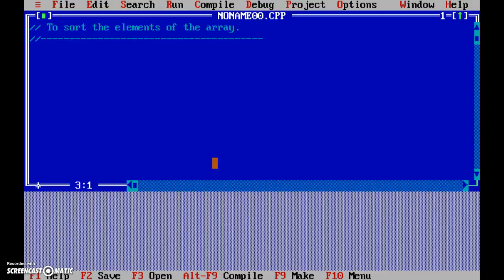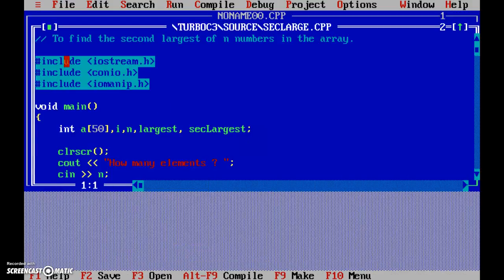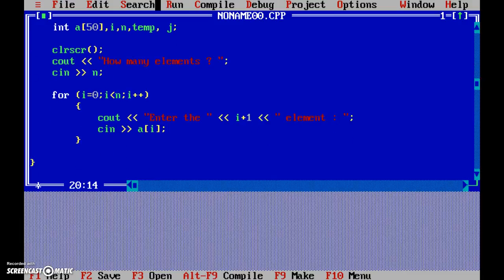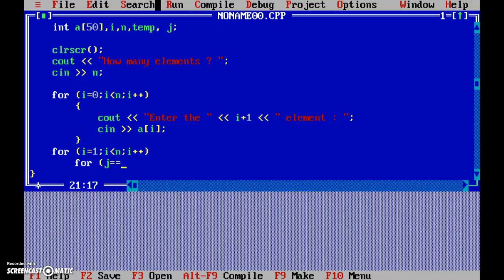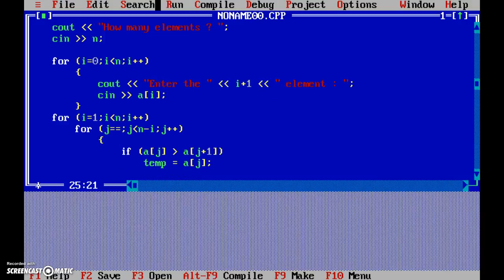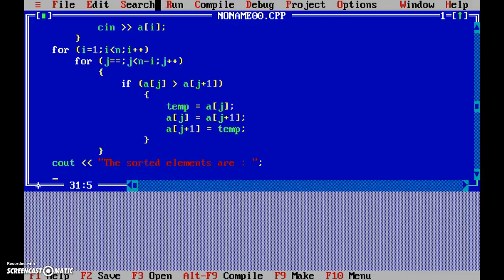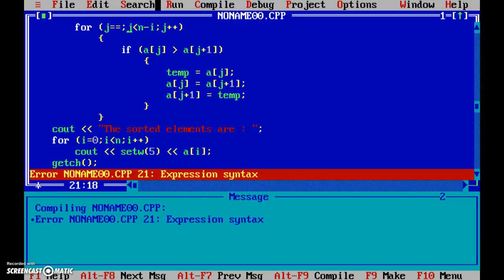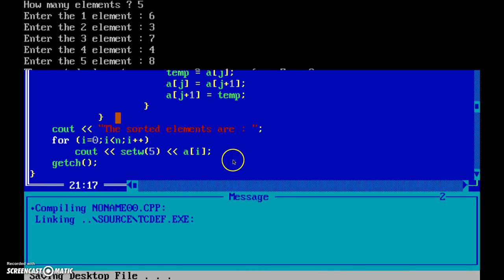04 005 Sorting